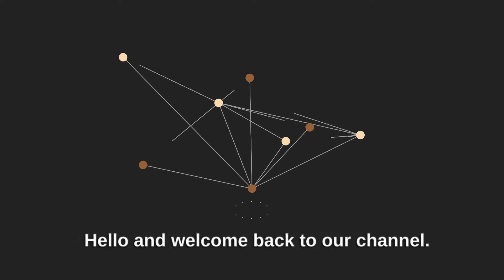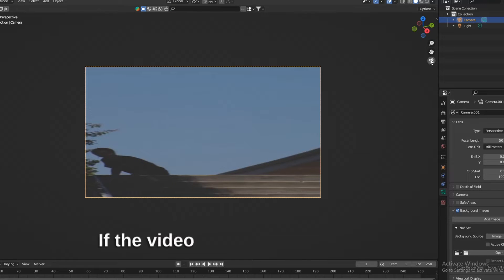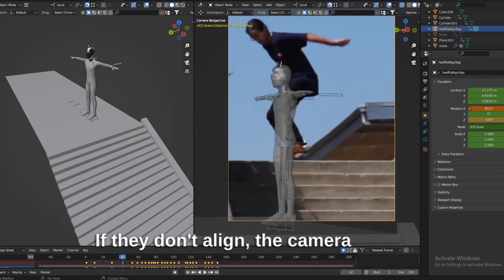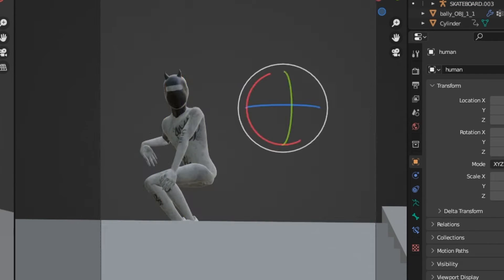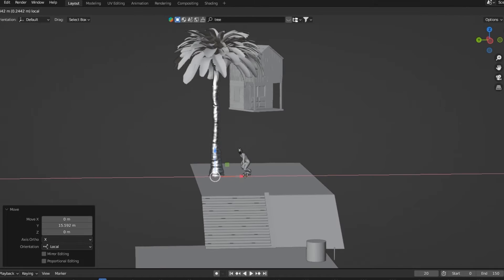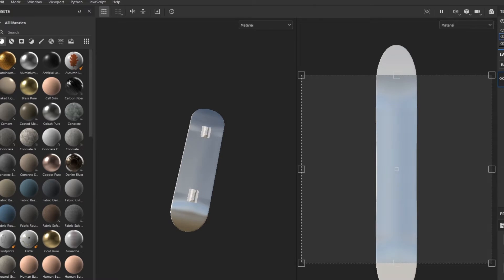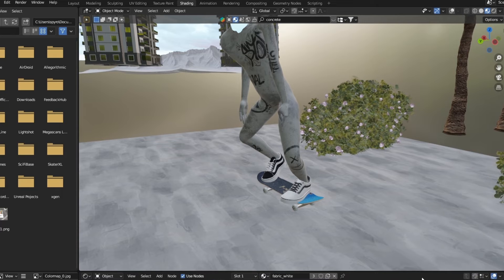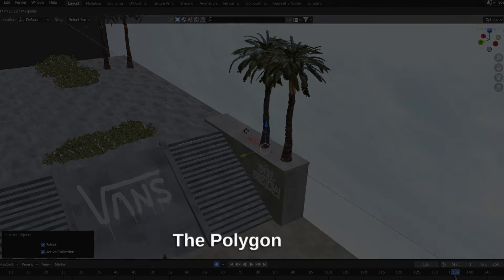How to create a 3D skate animation in Blender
Here's how to create a 3D skate animation in Blender! If you're a
skateboarder or just love cool animations, this one's for you.